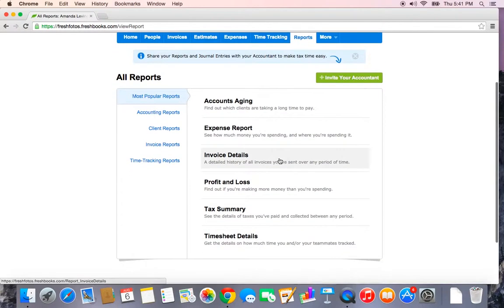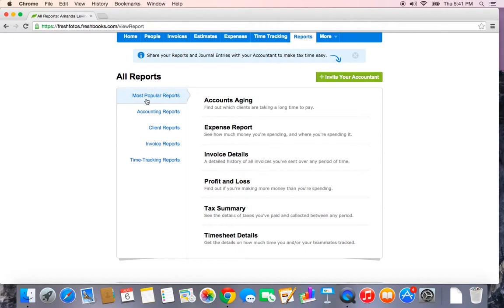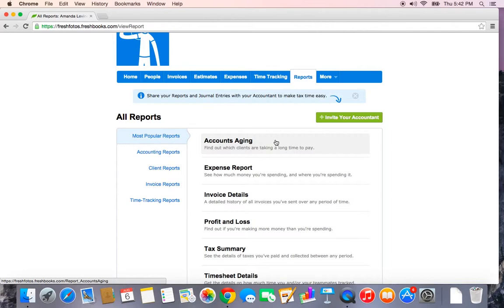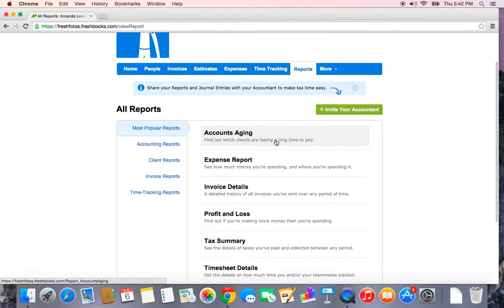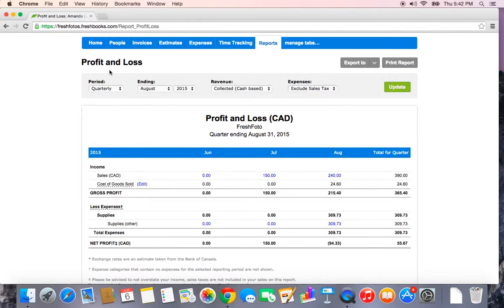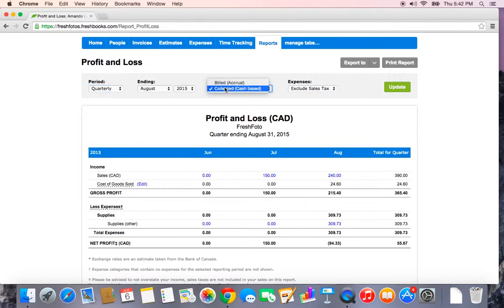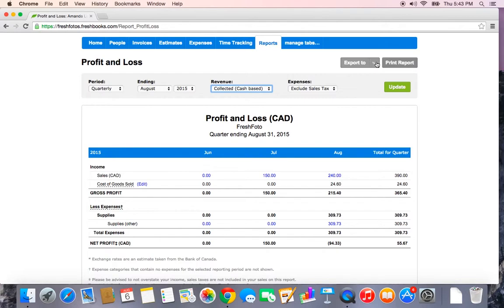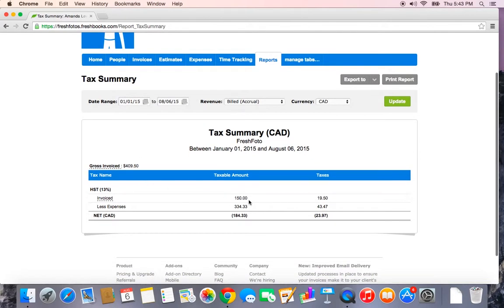FreshBooks - Reports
This video walks you through the Reports section of FreshBooks. We'll take a look at some of the most popular reports such as the Profit & Loss and Tax Summary report.

Join 5 million people using FreshBooks to painlessly send invoices, track time and capture expenses.

More about FreshBooks:
FreshBooks is the #1 cloud accounting solution designed for small business owners to get organized and get paid faster.

Simple and intuitive so accounting isn't intimidating, you can quickly:
- Create and send professional looking invoices
- Automatically import expenses
- Track billable hours to timesheets

Since starting in 2003, over 5 million people have used it to make billing painless. Available on desktop, iPhone and iPad so you can check in on your books from anywhere.

Have a question, want a demo or just want to chat?  Get in touch: